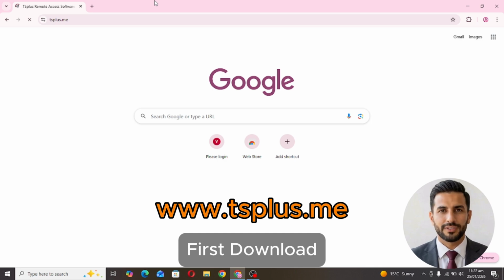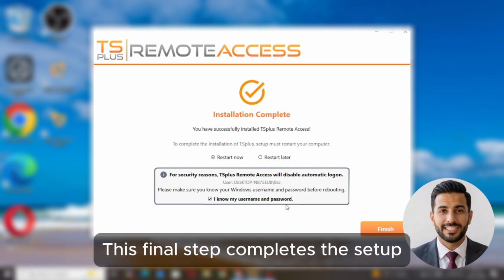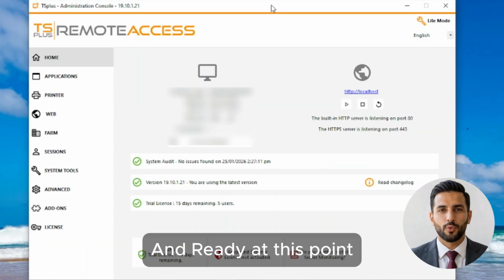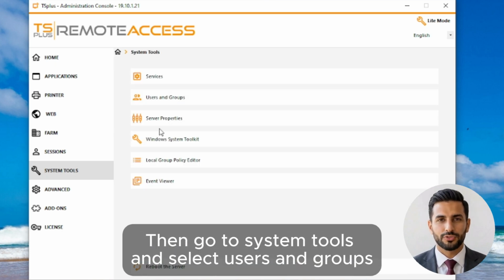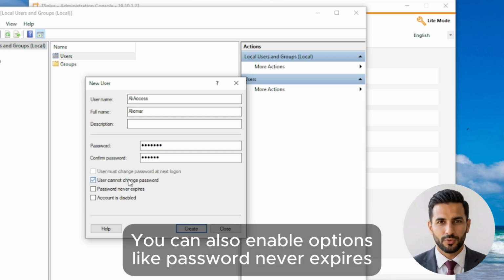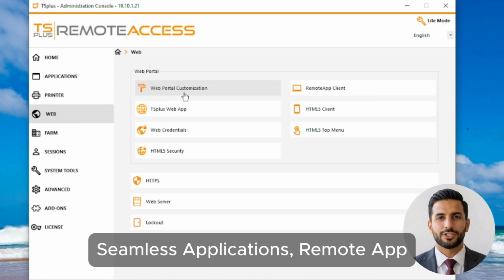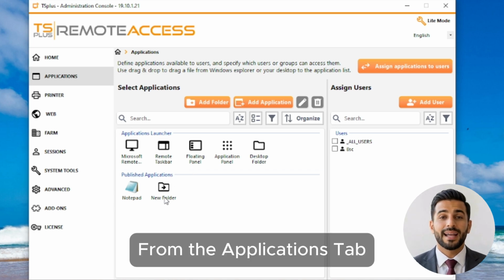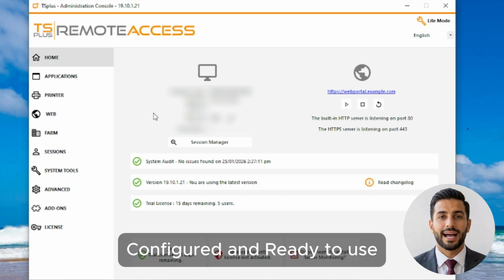TSplus Admin Console Tour | System Tools + Server Settings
A complete tour of the TSplus Remote Access Administration Console — System Tools, Server Properties, Users and Groups, Event Viewer, Group Policy Editor, and the Reboot Server function. Everything an admin needs to know about the AdminTool.

• AdminTool overview + Lite Mode
• System Tools: services, properties, group policy
• Users and Groups management
• Windows System Toolkit access
• Event Viewer + reboot from console

✅ The Best Alternative to Citrix and Microsoft RDS
✅ 80% cost savings  |  No CALs required  |  Perpetual licensing
✅ 500,000+ companies worldwide  |  15+ years in market